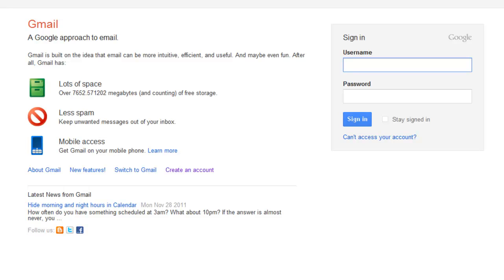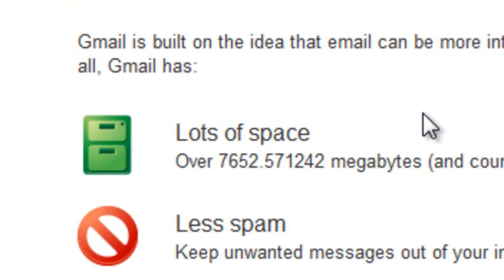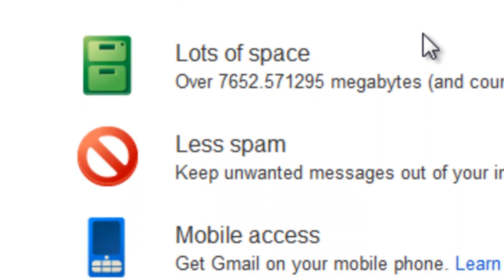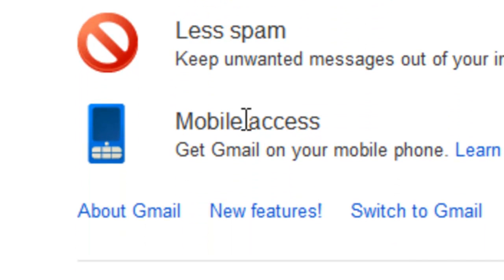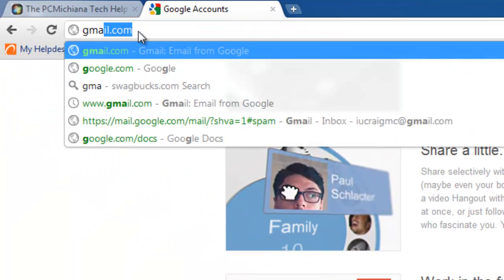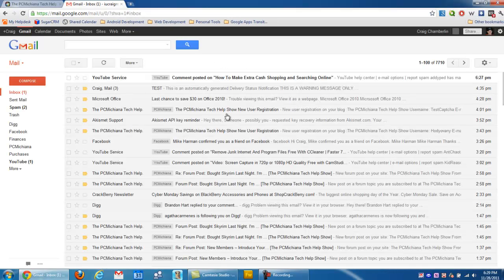How To Register A Gmail E-mail Account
This video will show why one should consider registering for the free e-mail service offered by Google. The Gmail web service has been around for years and there is a reason for it. After years of honing it's capabilities. Google now offers one of the most powerful e-mail clients available in the market today, completely free.

One of the primary reasons many may consider switching to the Google Gmail service is the incredibly powerful spam filter that is provided by it. The spam filter built into Gmails service is an intelligence spam filter that spans across the entire networks mail service. Which means if people all across the Gmail service start marking certain providers and IP addresses as spam, Gmail eventually learns the overall behavior and source of many spam providers.

Another great reason to consider switching to the Google Gmail service is the incredible amount of storage that is offered. During the creation of this video, Google Gmail is offering almost 8 gigabytes of storage to their users. Best of all, users don't necessarily have to use all of that storage only for e-mails - as we will show you later, you can actually use it to store many of your documents and files.

A third great reason to consider switching to the Google Gmail service is the power to go mobile with all of your e-mail. Just about every smartphone in the market will allow you to get your e-mail synchronized to it. Even better, if you have an Android phone, your e-mail will be synchronized in real time with your phone - which means if you delete an e-mail on your phone it is automatically affected on your desktop client.

Lets not forget that anywhere you have internet access you will have your e-mail at your fingertips. Hows that for mobility?

For those of you considering signing up for the Google Gmail service you can Register For A Free Google E-Mail Gmail Account Here.